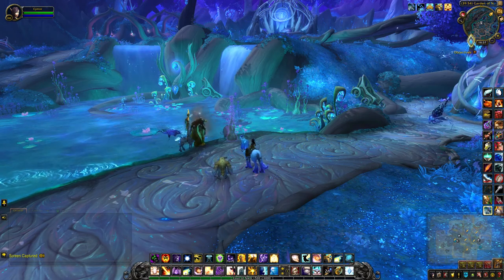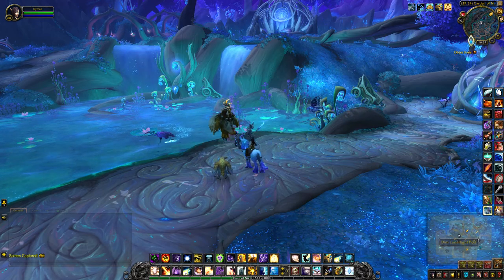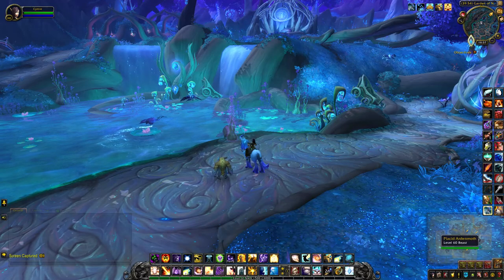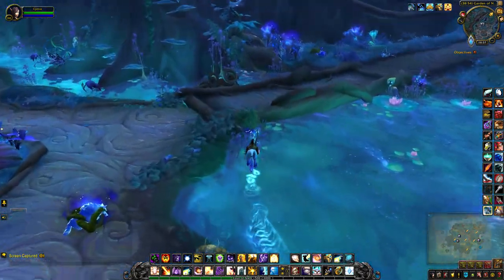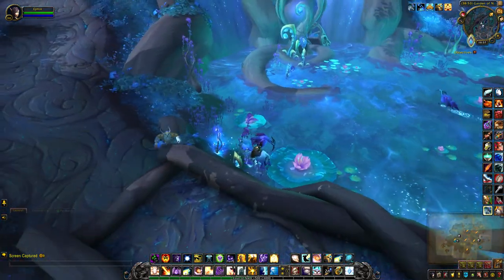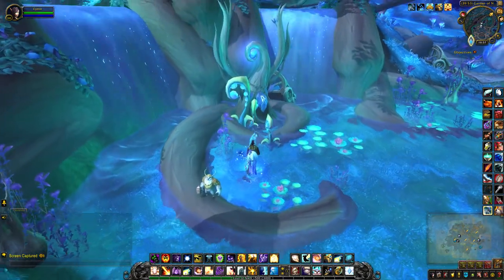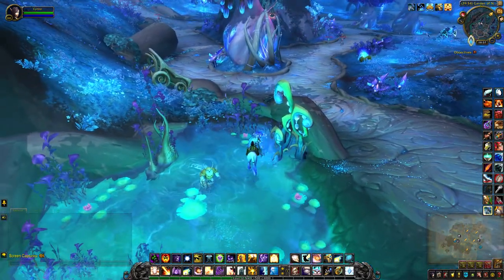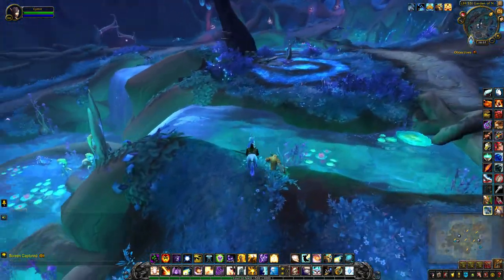Lunarlight Pod (Garden of Night) - Ardenweald Treasure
To unlock the Dim Lunarlight Pod (39, 54) you need to run over 5 Lunarlight Buds to activate the treasure. You will know you've activated a pod when they start to glow and the butterfly disappears. Co-ordinates are on my mini-map.